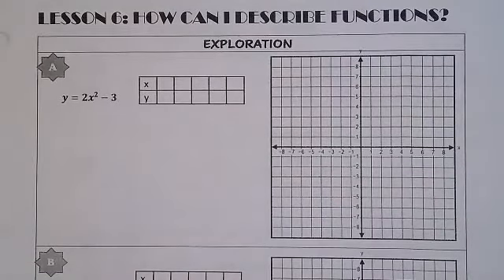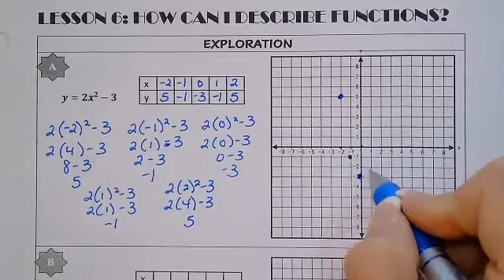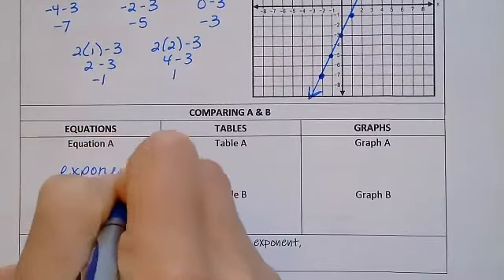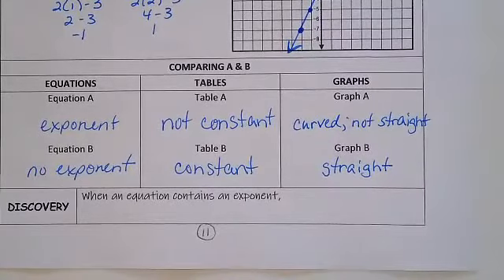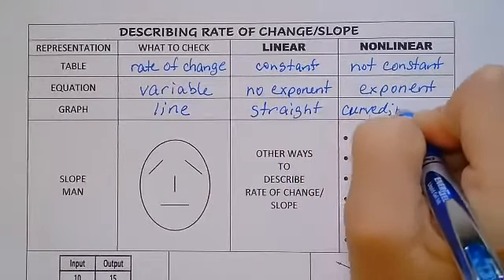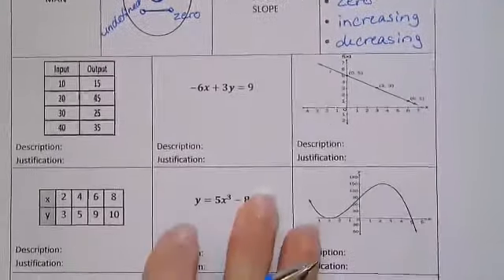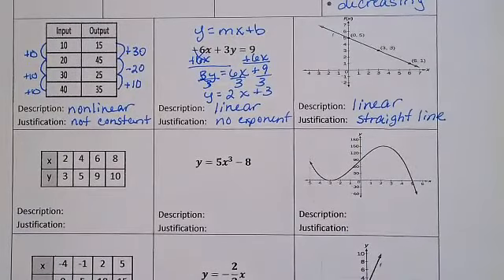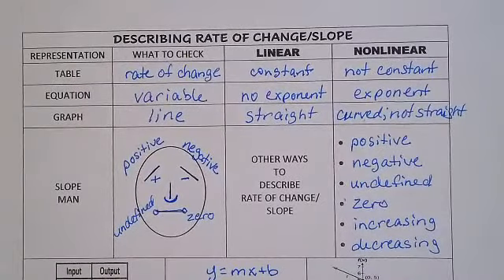FUNCTIONS - Lesson 6: Describing Functions